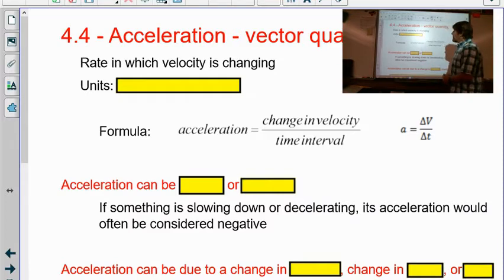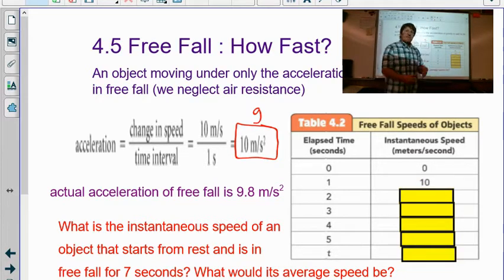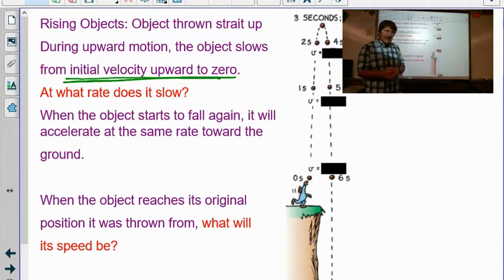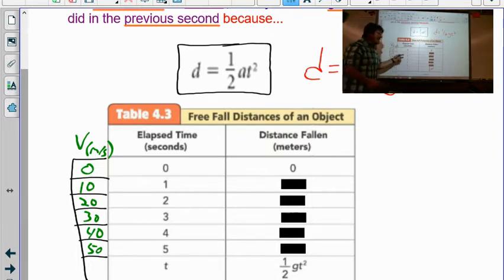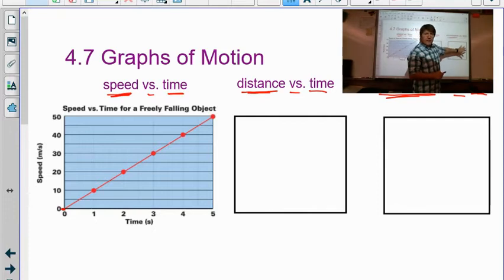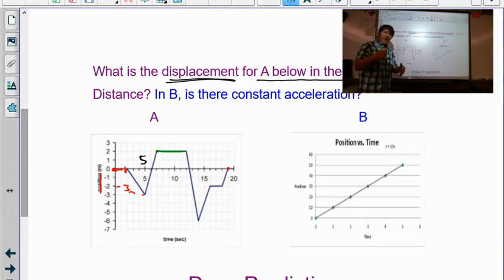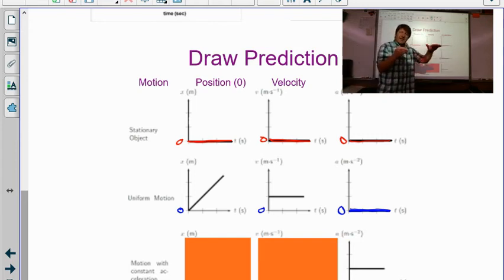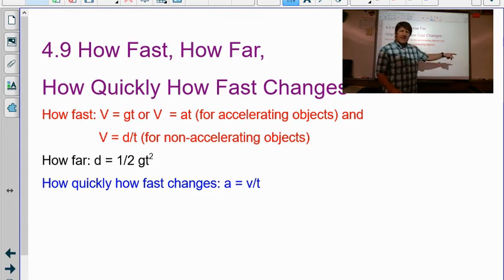Kinematics Notes 4.4 - 4.9